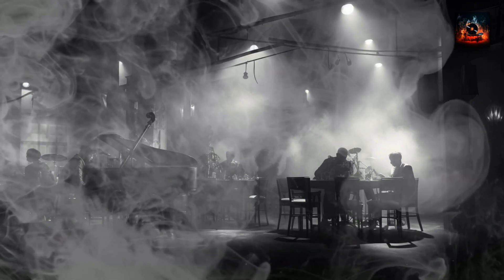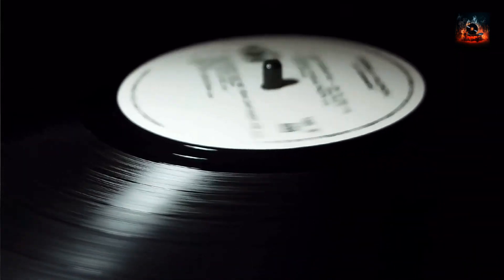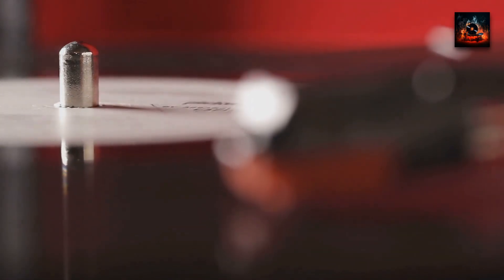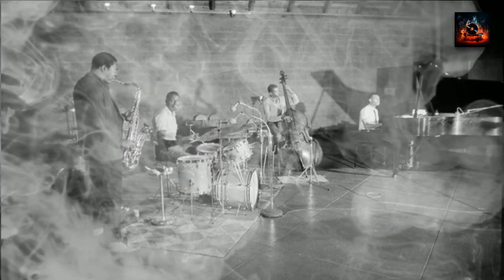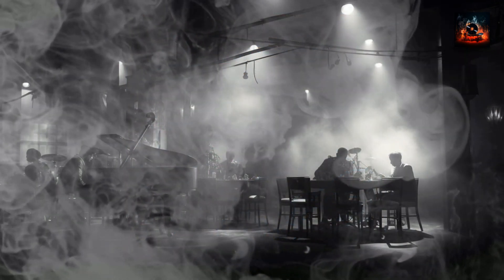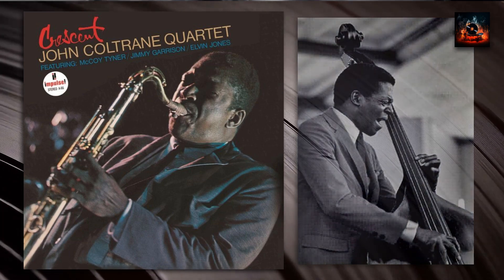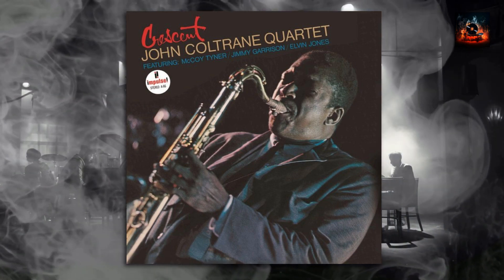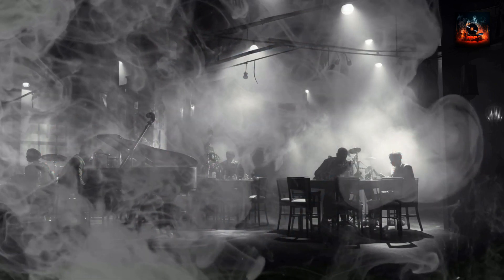Unveiling the Hidden Depths of John Coltrane's 'Crescent'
In the vast universe of jazz, certain stars shine brighter than others, and John Coltrane's 'Crescent' is undoubtedly one of them. Released in 1964, this album is a testament to Coltrane's genius, a beacon of his evolving artistry, and a reflection of the times he lived in.

'Crescent' isn't just an album; it's a narrative. Each track tells a story, weaving a tapestry of emotions, from the hauntingly beautiful title track to the soulful whispers of "Wise One". But what makes this album stand out in Coltrane's illustrious discography? Why does it continue to resonate with jazz enthusiasts, even after all these years?

The beauty of 'Crescent' lies in its intricacies. It's in the way Coltrane's saxophone speaks, not just plays. It's in the rhythmic heartbeat set by Elvin Jones' drums, the depth provided by Jimmy Garrison's bass, and the ethereal notes of McCoy Tyner's piano. Together, they create a symphony that's both timeless and timely, reflecting the dreams and struggles of the 1960s.

But beyond the music, 'Crescent' is also a reflection of Coltrane's personal journey. It captures a moment in his life when he was exploring new territories, both musically and spiritually. The album is a bridge between his earlier works and the avant-garde style he would later embrace. It's a snapshot of an artist at the peak of his creative powers, pushing boundaries and challenging norms.

So, as you dive deep into this masterpiece, here are three questions to ponder:

1. How does 'Crescent' compare to other albums in Coltrane's repertoire?
2. What emotions does the album evoke in you as a listener?
3. How do the individual contributions of each musician come together to create the unique sound of 'Crescent'?

While I deeply cherish my original copy of 'Crescent', the Acoustic Sounds reissue has become my go-to. The sheer quietness of the vinyl, coupled with the intricate details of the instruments that come alive on my turntable, makes it an unparalleled listening experience. It's a reminder that while music evolves, its soul remains timeless.

In conclusion, 'Crescent' is more than just an album. It's a journey into the heart of jazz, a deep dive into the mind of a genius, and a celebration of music that transcends time and genre. Whether you're a seasoned jazz enthusiast or a newcomer to the genre, this album is a must-listen.

Let's keep the conversation going. Until next time, let the melodies guide you.